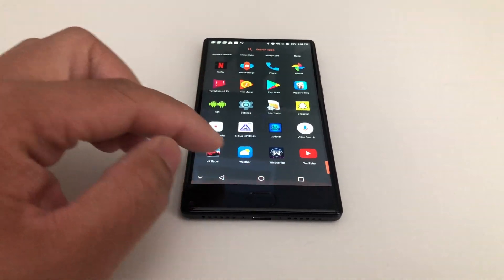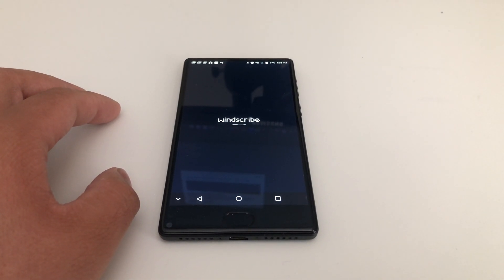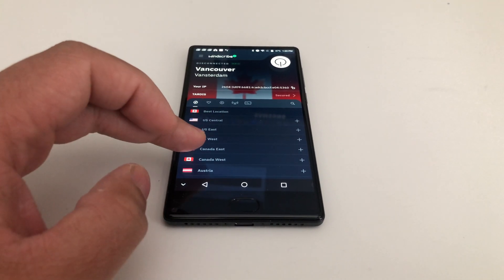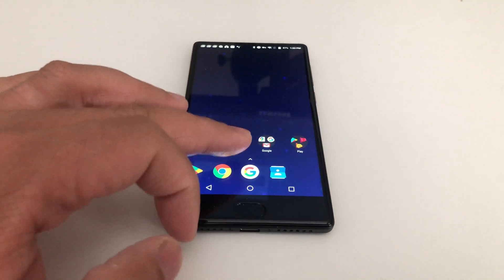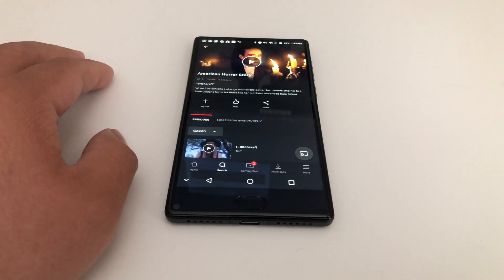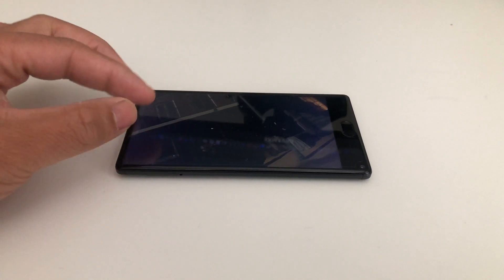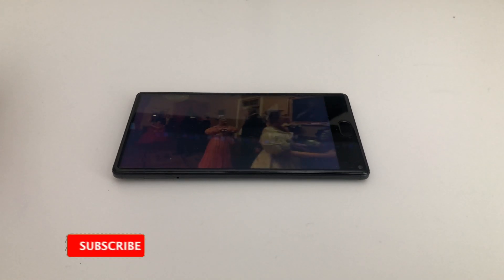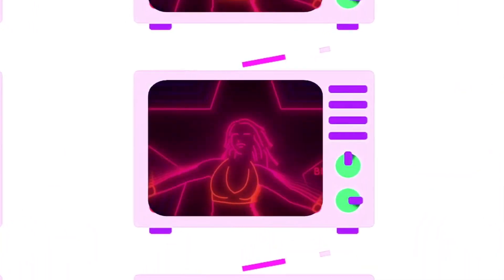How to Change Region on Netflix Android Edition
NEW METHOD:
Use this VPN INSTEAD! WORKS 100%

Insta360 Products:
ONE X:

Matthew 11:28-30
28 “Come to me, all you who are weary and burdened, and I will give you rest. 29 Take my yoke upon you and learn from me, for I am gentle and humble in heart, and you will find rest for your souls. 30 For my yoke is easy and my burden is light.

Stay Grateful :)